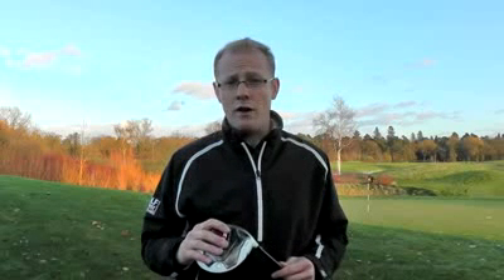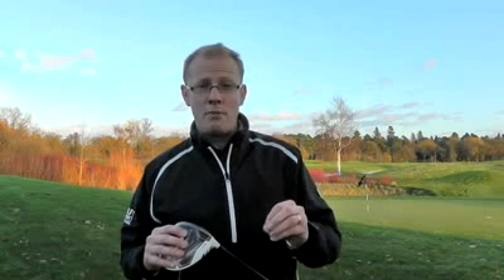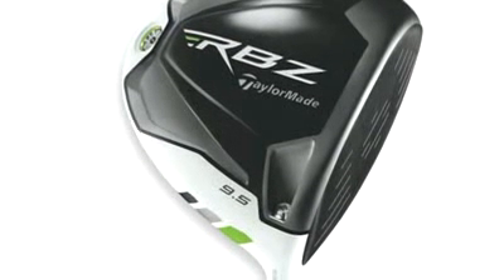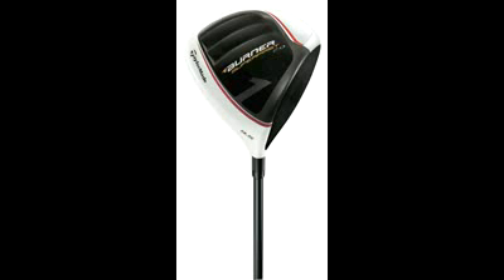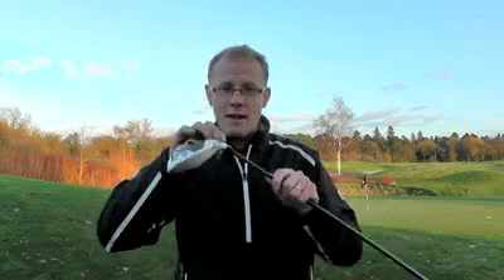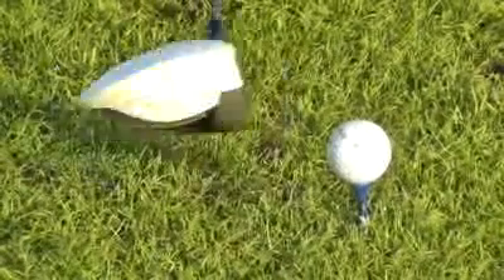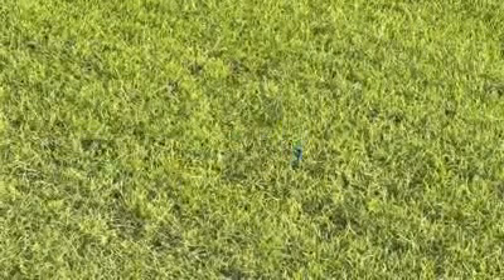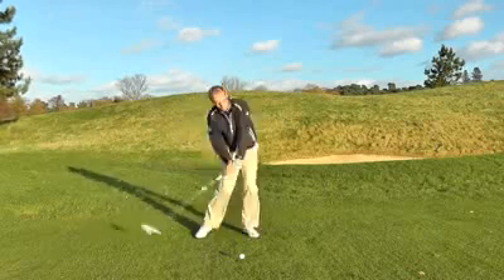TaylorMade_RocketBallz_RBZ_driver_golfclubsingapore.org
TaylorMade RocketBallz RBZ Driver
The All New TaylorMade RocketBallz Driver is very smooth and truly feels like a dream to swing, it has the great combination of being lightweight,